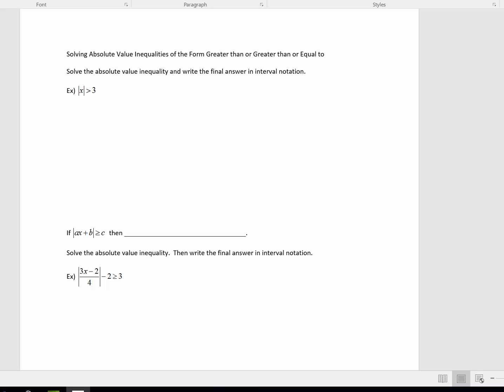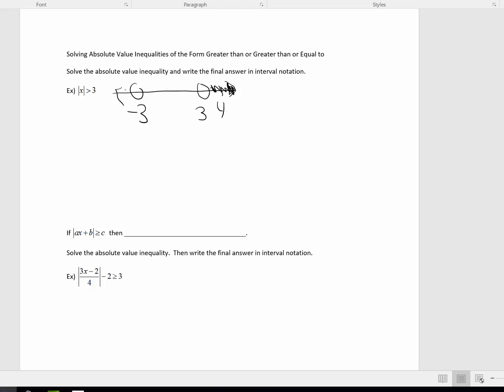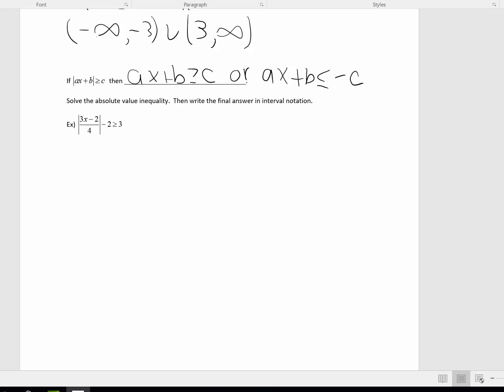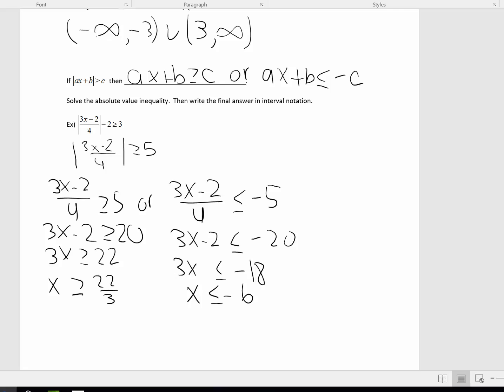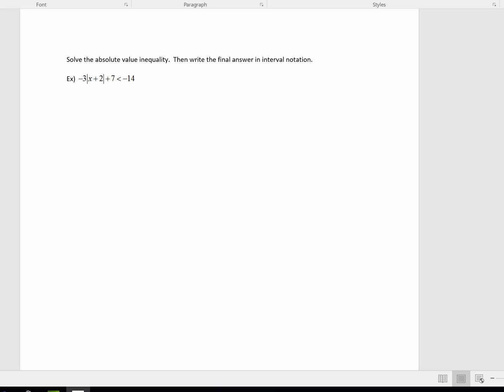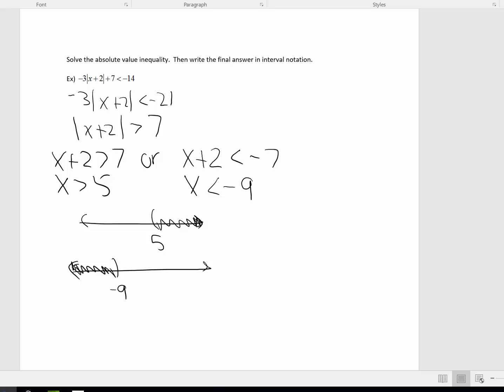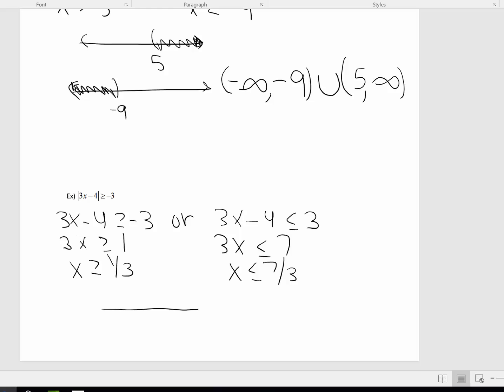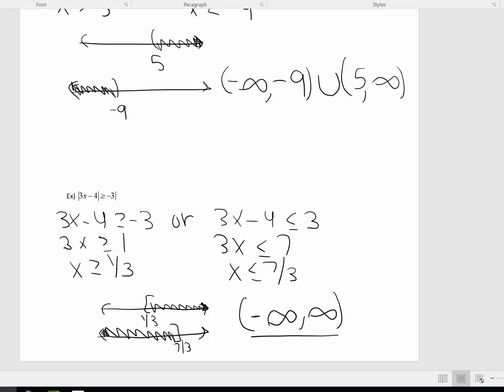Absolute value Inequalities with greater than or greater than or equal to